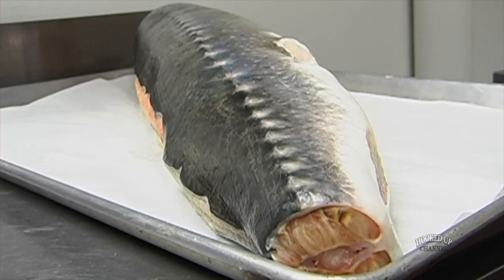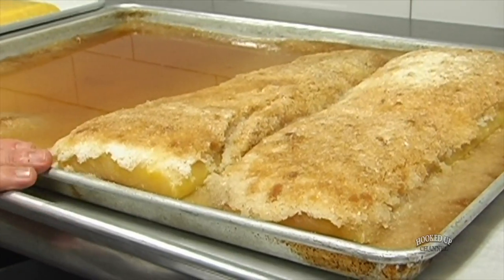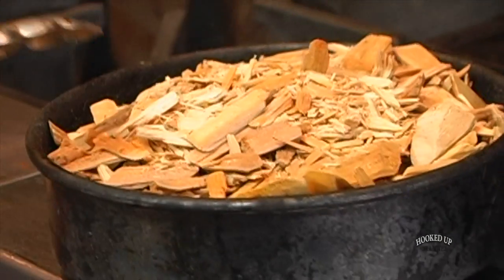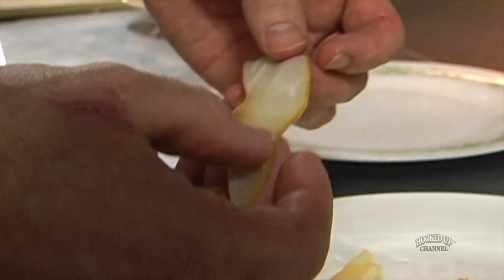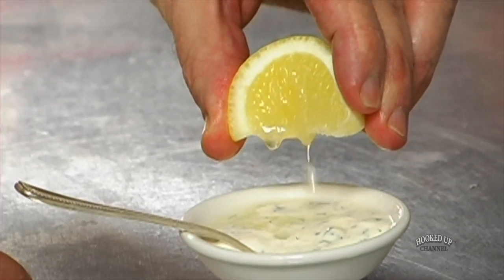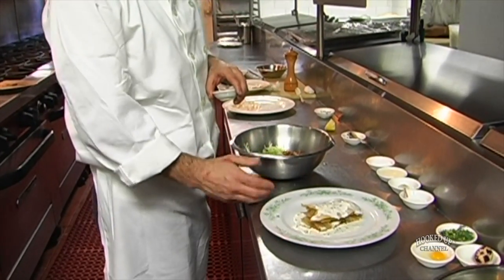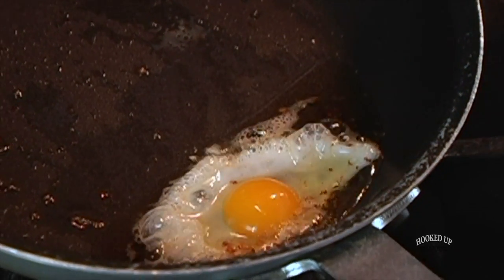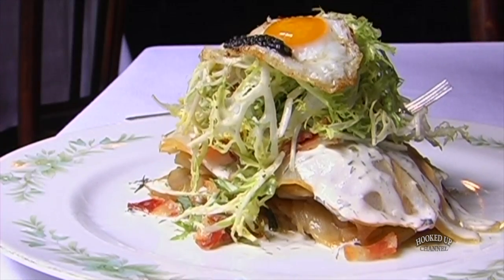How to Make Smoked Sturgeon Salad | food.curated. | Hooked Up Channel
This salad has everything you want in a salad. Layers upon layers of texture, hot/cold elements, and a complexity that satisfies instead of overwhelms. Executive Chef Cal Elliott from Rye Restaurant in Williamsburg, Brooklyn discusses the 4-day process for his sturgeon: he cures it, smokes it, then slices it thin to pile into his popular smoked sturgeon salad dish.  Prepare yourself for quail egg yolk that runs into the greens, crispy warm bacon, salty-sweet smoked sturgeon, potatoes and caramelized onions, and a dollop of sturgeon caviar.

Hooked Up Channel is your future location for all things fishing on YouTube. Hooked Up Channel: Living, Breathing, and Eating where the fish are.